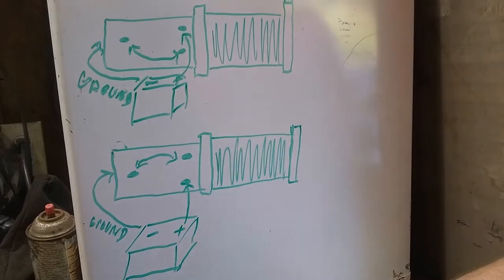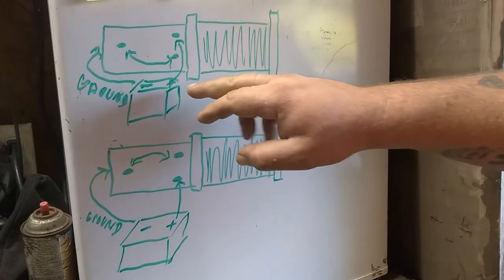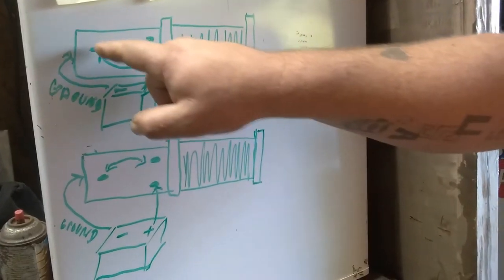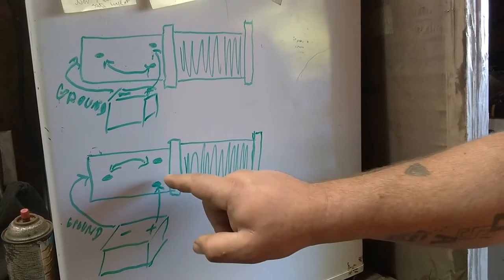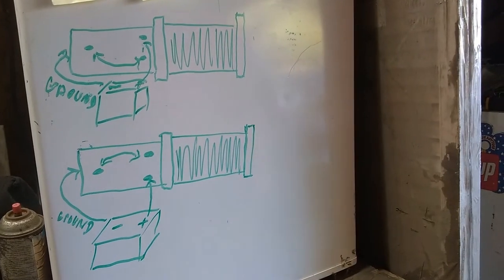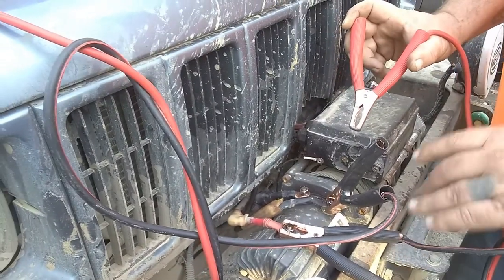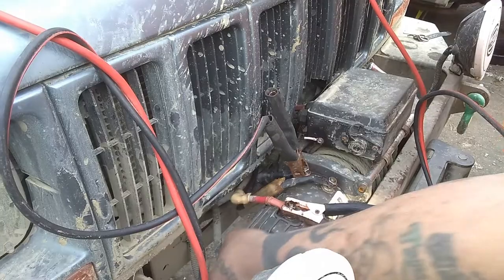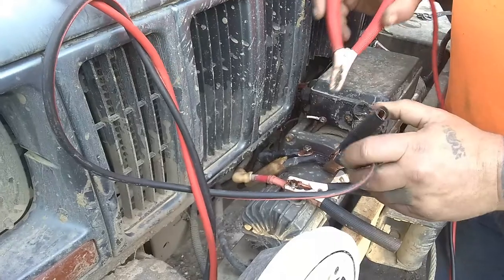Winch Motor Test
How to bench test a winch motor on it off vehicle.